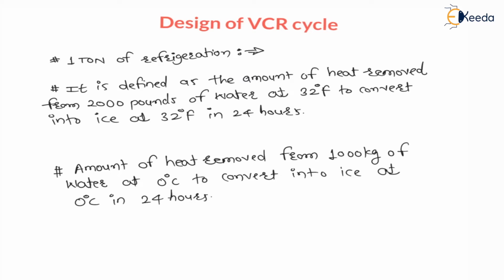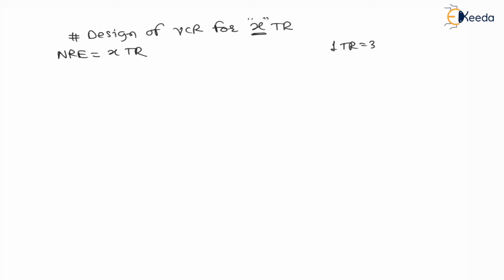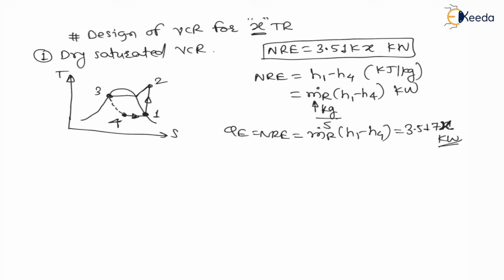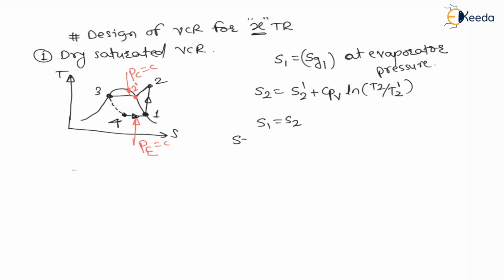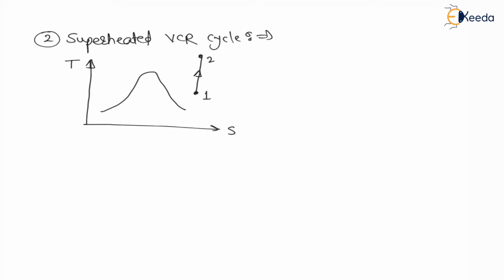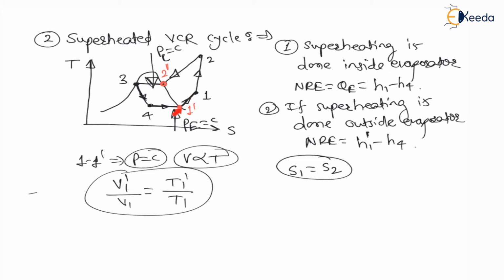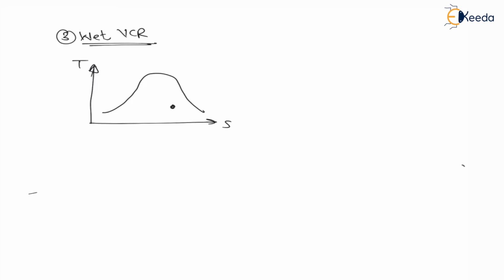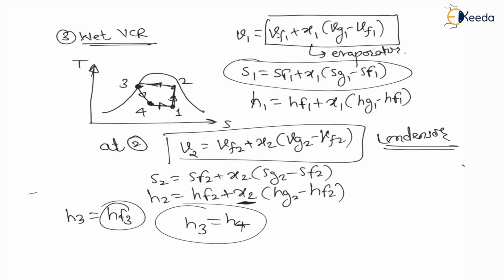Mastering Design of VCR Cycle in Refrigeration Cycles | GATE Application of Thermodynamics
In this comprehensive video, we delve deep into the intricacies of designing Vapor Compression Refrigeration (VCR) cycles, a crucial aspect in the realm of Refrigeration Cycles. We explore the principles, components, and calculations involved in optimizing the efficiency and performance of these cycles. Whether you're a student preparing for GATE or a professional seeking to expand your knowledge in the application of thermodynamics, this tutorial offers valuable insights and practical tips. Join us on this journey towards mastering the design of VCR cycles and enhancing your understanding of refrigeration systems.

Happy Learning.